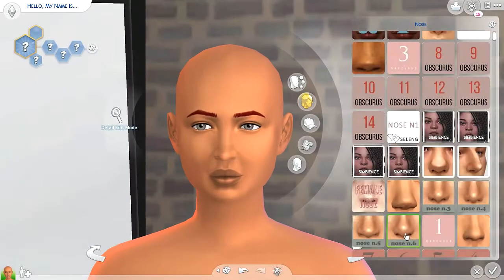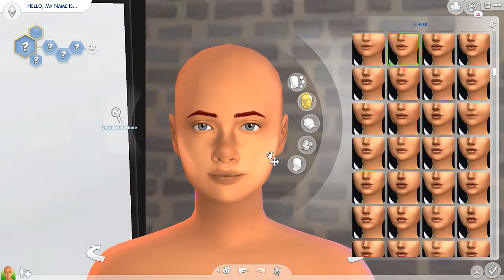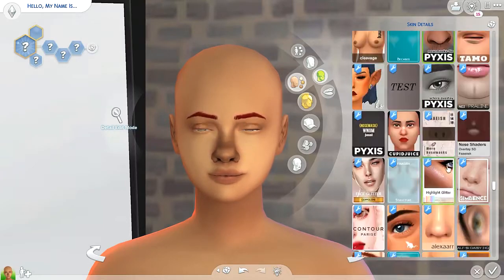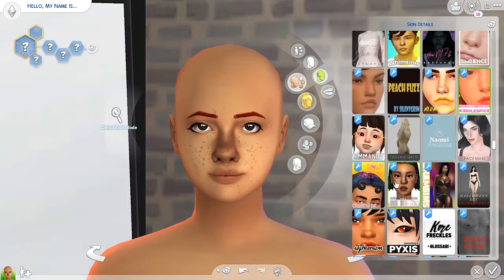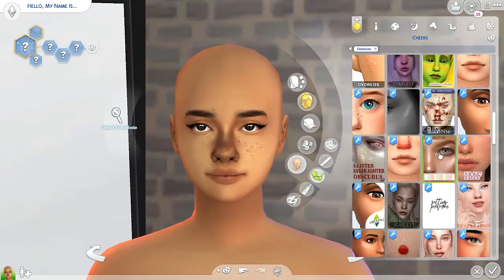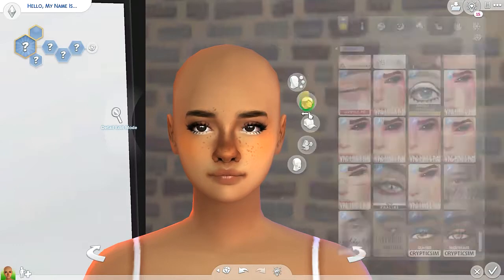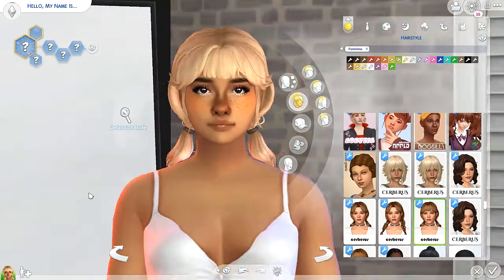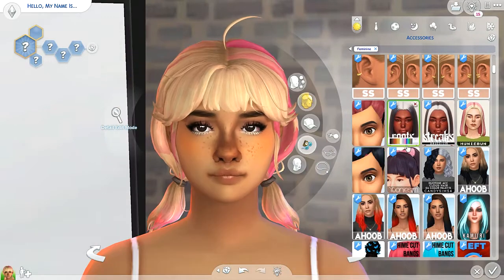👓 Sim Style Swap 👗 | The Sims 4: CAS | Collab W/ Soleilisims!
sul sul, Alerii here. Today's video I'm collabing with my amazing nd talented good friend @soleili sims!! We've been thinking of doing a collab together so we went ahead and decided too and I'm so happy we did cuz I loved making a sim in their style!! I went for a kogal look for this sim :D Go and check her channel out below or I will crawl into your room and stare ominously in the corner 😡